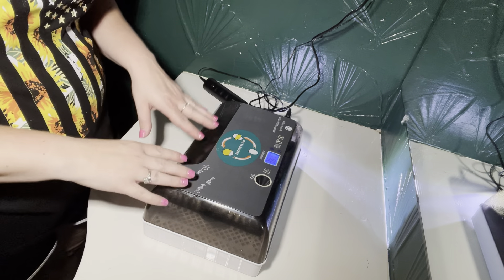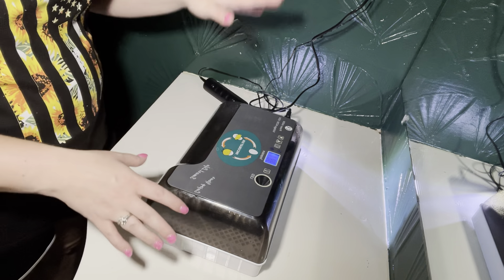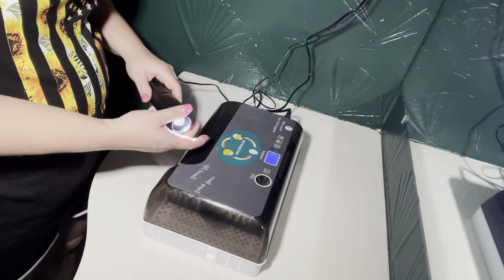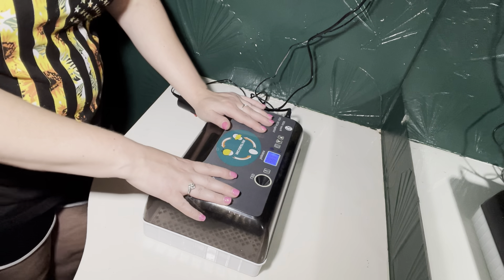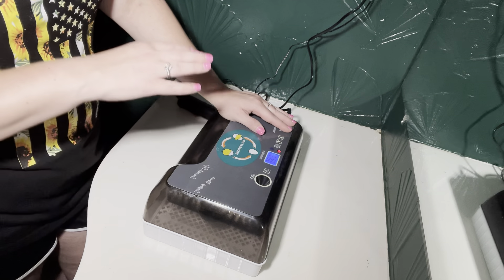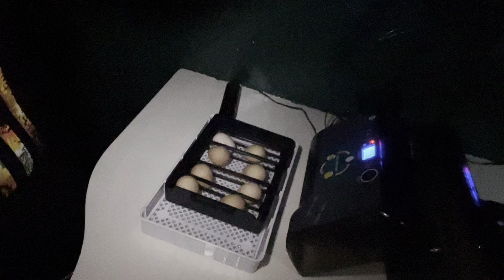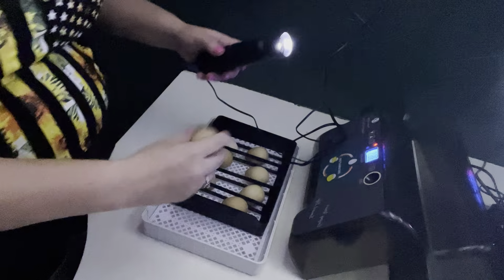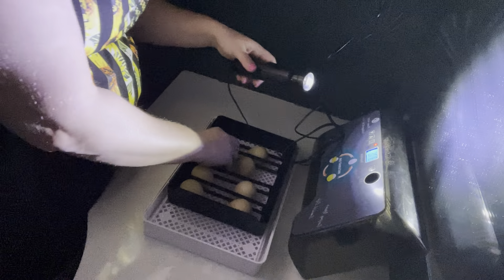Progress of guinea eggs day 13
Incubating 8 guinea eggs in a incubator. This is the growth progress of day 13 of the baby guineas. So educational and neat.